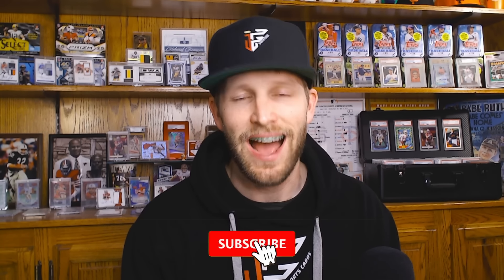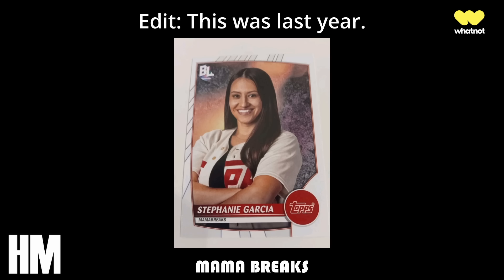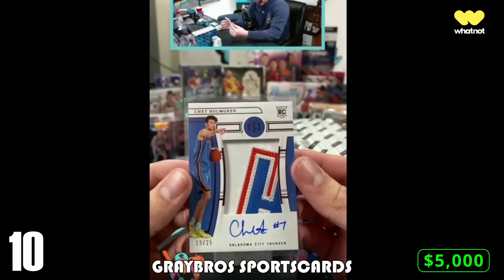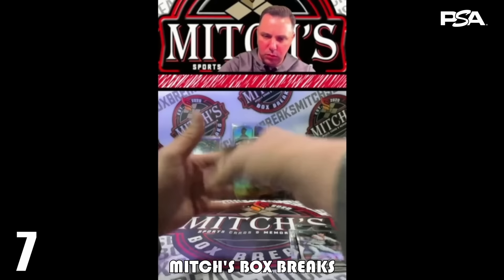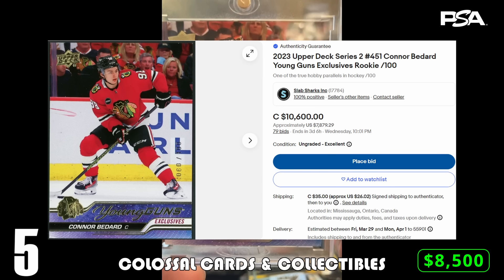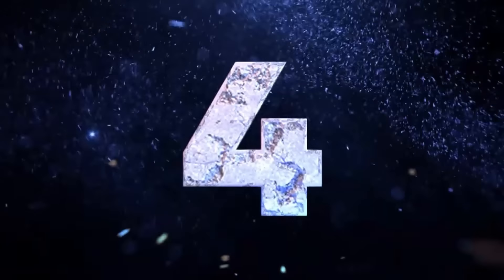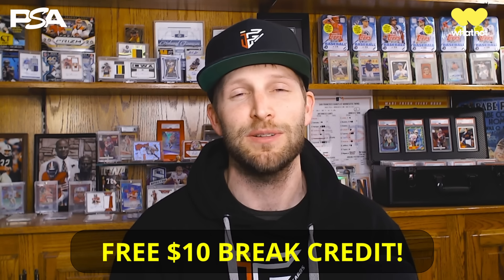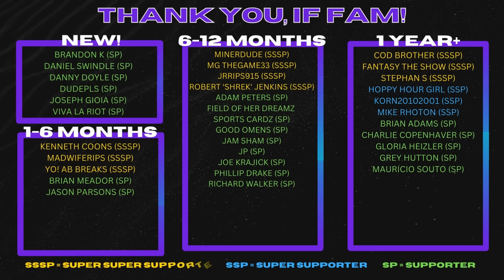🚨NO ONE ELSE HAS SEEN THIS!🚨 | Top 10 Sports Card Pulls Of The Week | EP 139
EXCLUSIVE VIDEO OF THE VICTOR WEMBANYAMA BLACK FINITE 1/1! 🤯

If you are curious about what the biggest sports cards being pulled are or how much they could potentially be worth, LOOK NO FURTHER! Only the luckiest make their way onto this series.

If you would like to submit a card for consideration, please follow these instructions:
-- 1) Was the box/pack opening being recorded at the time the card was pulled? (it MUST be recorded!)
-- 2) Do you have access to the video?
-- 3) Was the card pulled within the last two weeks?
-- 4) If yes to the above questions, please submit the pull

This series is a compilation of the most valuable sports card pulls recorded on video each and every week for your viewing pleasure! These are some of the most rare sports cards that exist in the hobby. The sports included are NFL Football, MLB Baseball, NBA Basketball, NHL Hockey, UFC, F1 Racing, PGA Golf and Soccer and will typically be found on the following sources: YouTube, Instagram, Facebook, TikTok, Whatnot, Drip & Twitch. The products can include any sports card release from Topps, Panini, Leaf, etc, such as: National Treasures, Flawless, Prizm, Select, Optic, Donruss, Bowman, Gilded, Museum Collection, Transcendent, Triple Threads, and more!

**Please keep in mind that the values placed on these cards are estimates at the time this video was released and can fluctuate quickly**

-I am also trying to collect every base and insert card of my main PC, George Kittle. Here is the list of cards I have yet to acquire